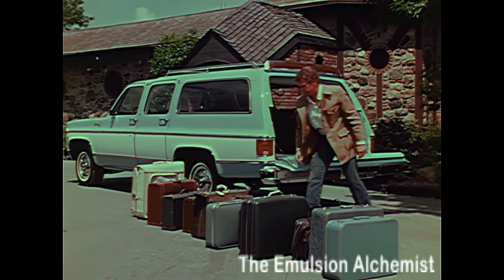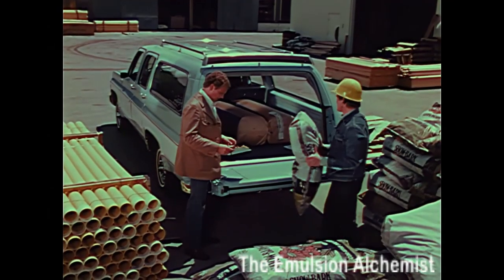1976 Chevy Blazer, Suburban, and Sport Van Dealership Sales Training Promotional Film ( Restored )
This 1976 Chevrolet promotional film, titled " The 1976 Chevy People Movers ", was sent to the Chevrolet car dealerships to be used as an in-house Sales and customer training film. This film highlights technical aspects and features of the new model year.

  If you look up a different film I posted, titled "1974 Chevy Selling Monte Carlo ", you can see a rare glimpse of the film cartridge viewer that was used at the dealership where the customers and personnel were to view these films. The machine was made by Technicolor and called the " Chevrolet Mini Theater System "

This film came from my personal collection. This film was not downloaded from any website and is not reused content. This restoration is my work. The restoration process started with removing the super8 film from the Technicolor Cartridge. After removal the film was cleaned, repaired, and spooled onto a standard film reel. This film had many scratches and dust marks along with severe color fade. The scanning to digital process and basic color correction was performed on the Lasergraphics Scanstation motion picture film scanner system in 2k resolution. Excess film grain noise was removed, and extensive color restoration performed using 3 separate processes in DaVinci Resolve software. An additional processing for dust and scratch removal was performed utilizing NeatVideo. Then the film was upscaled into 4K resolution utilizing Topaz AI software. In 4K, the images were sharpened, and additional detail correction was performed. Then a final color restoration and image stabilization was performed in DaVinci Resolve. Finally, the film was downscaled back to 2k for uploading to YouTube. As I work on these films, I try to improve the process as I go along. Note the audio track was altered due to copywrite content.